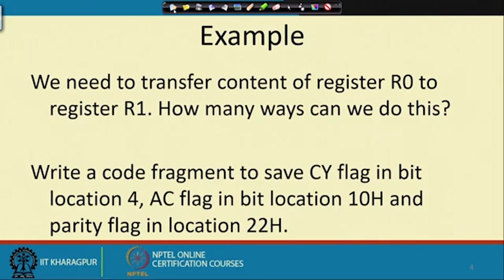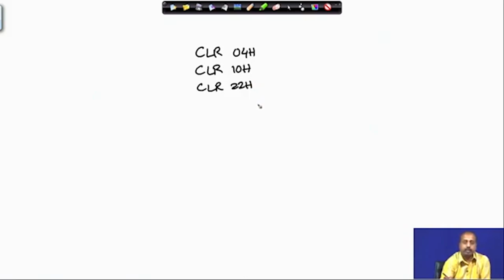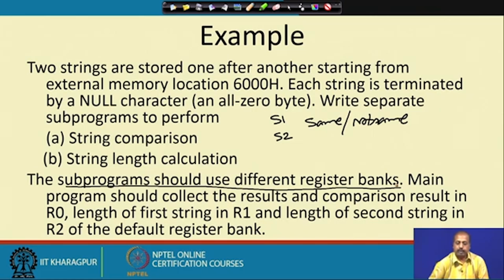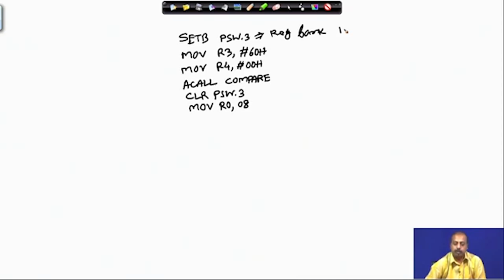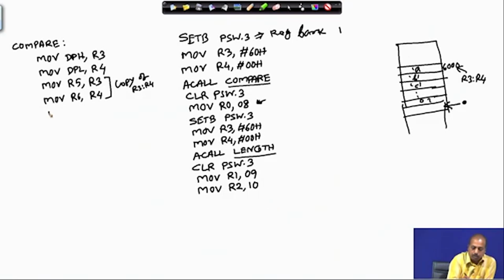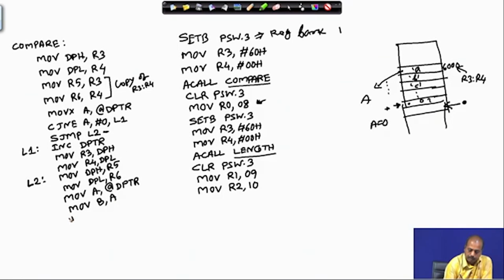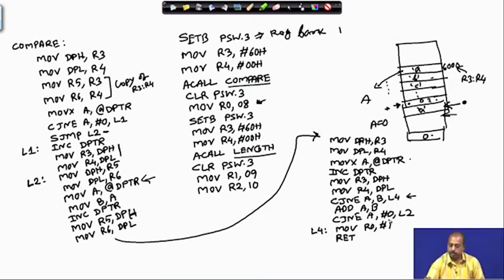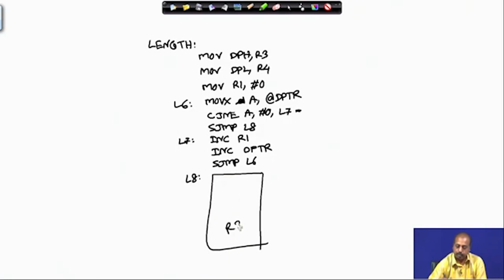8051 Programming Examples (Contd.)1